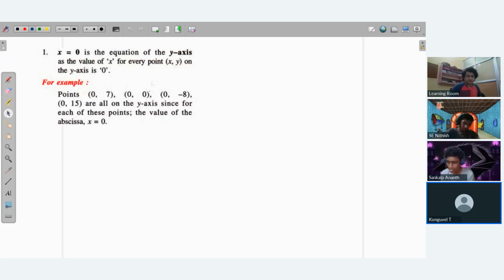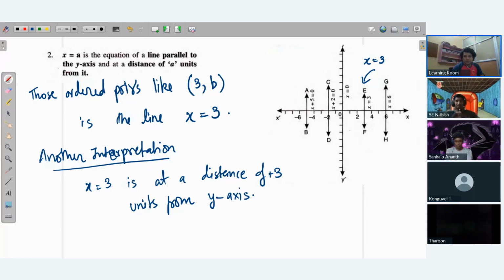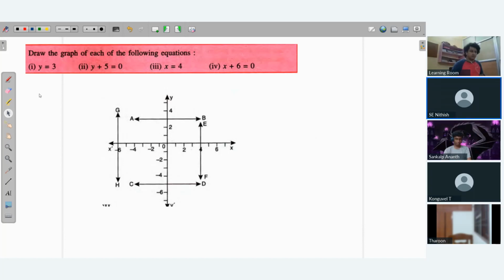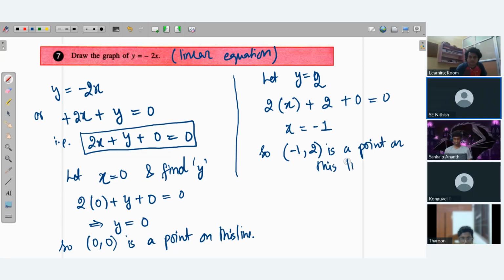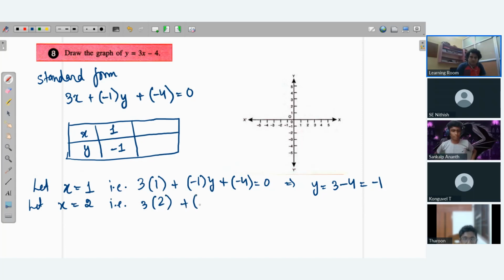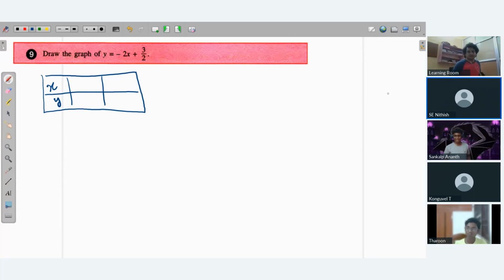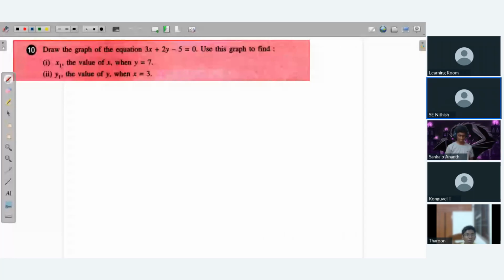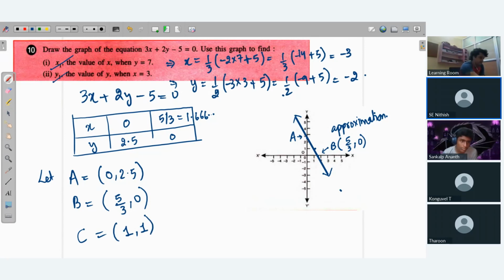IX Math Sep 13 2023 05 59 PM